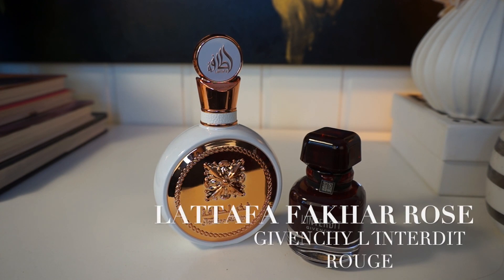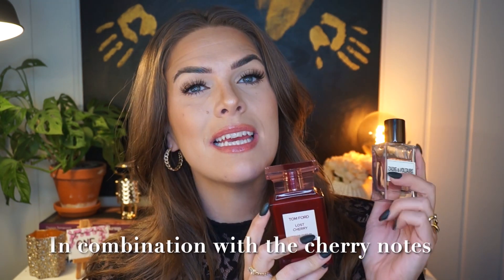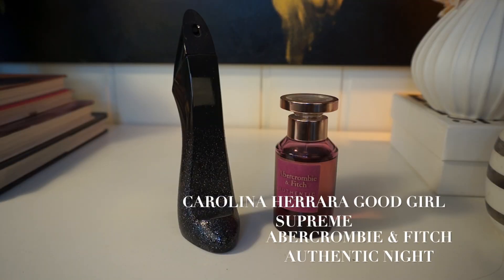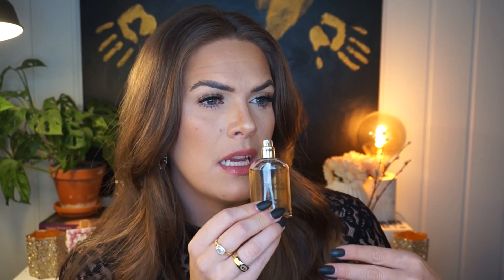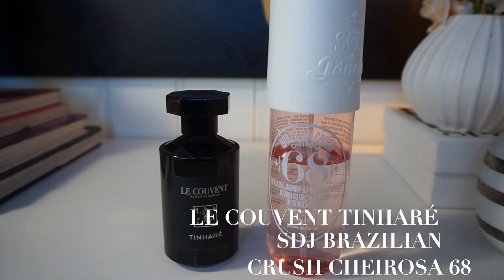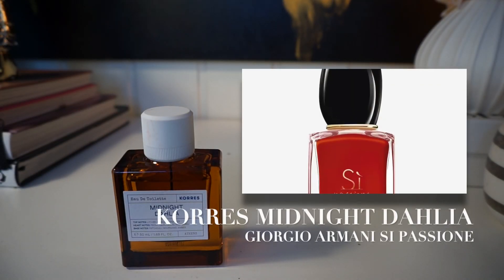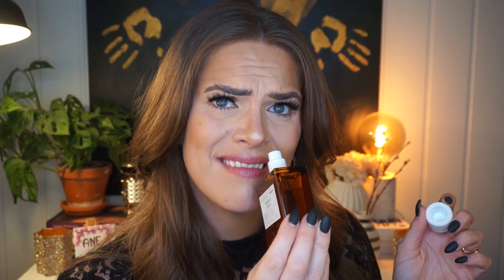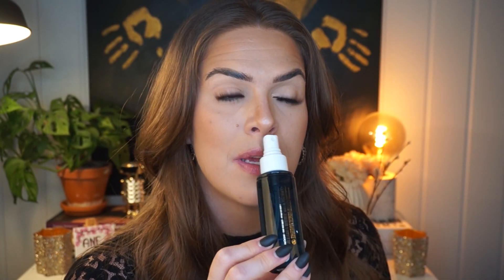Let´s talk DUPES! I Perfume Talk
Read for info

Happy Monday!

Todays video is all about dupes! Perfumes that are similar to each other, the same scent profile, yet maybe different price points.

XOXO

Perfumes mentioned in this video

Lattafa - Fakhar Rose x Givenchy - L´interdit Rouge
Maison Lancome - Jasmins Marzipane, Tom Ford - Lost Cherry x Zadig & Voltaire - This is her! Undressed
Carolina Herrara - Good Girl Supreme x Abercrombie & Fitch - Authentic night
Dulce by/ Rosie Jane x La Rive - Vanilla Touch
Ariana Grande - God is a Woman x Clean Reserve - Radiant Nectar
Le Couvent - Tinharé x Sol De Janeiro Brazilian Crush Cheirosa 68
Sol De Janeiro Brazilian Crush Cheirosa 40 x Nars - Audacious
Korres - Midnight Dahlia x Giorgio Armani - Si Passione
Sol De Janeiro - After Hours Victor & Rolf - Flowerbomb